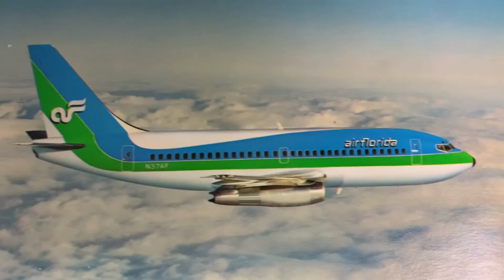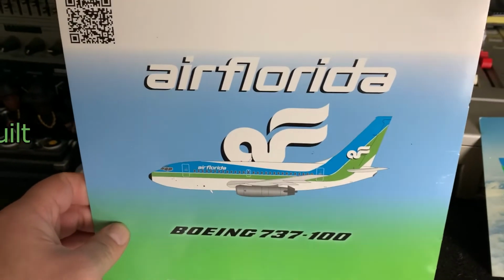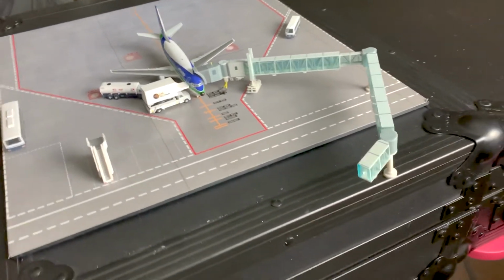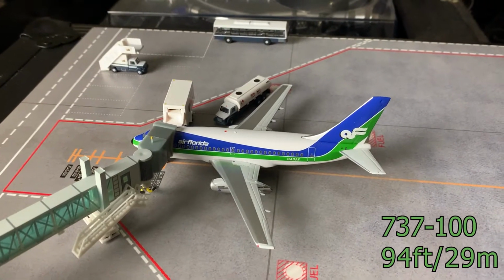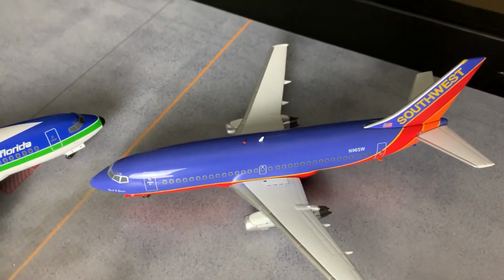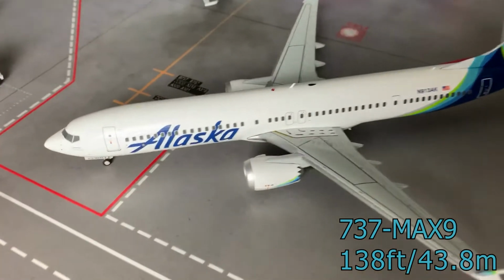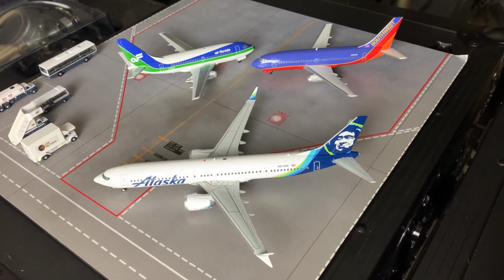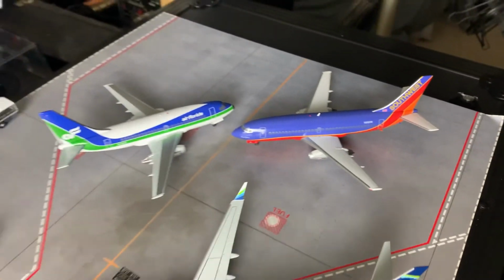Boeing 737-Max, See The Smallest Boeing 737 VS The Biggest 737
The first B737 was under 100 feet long and only 30 were ever built. That is the 737-100. The biggest 737 out right now is the 737-900 or 737-MAX9. In this video, you can see the size difference between the two.
NOTE: There is a 737-MAX10 coming out soon that will be even bigger the the Max9!